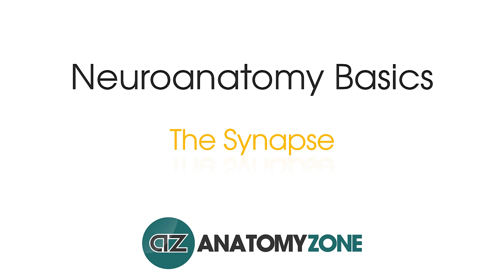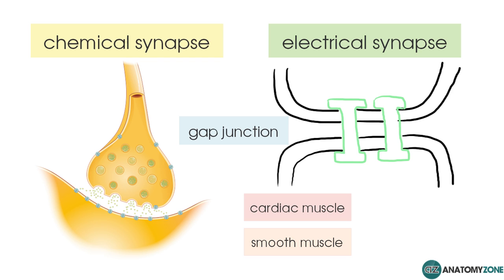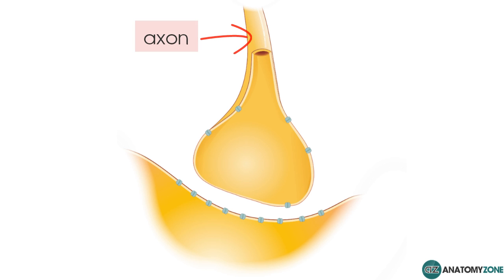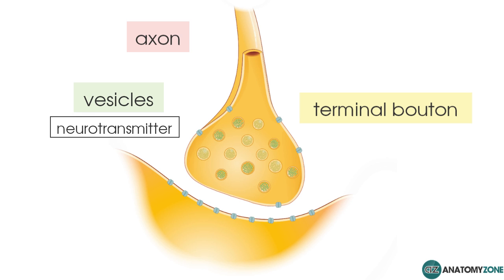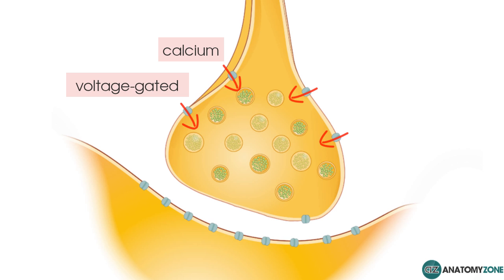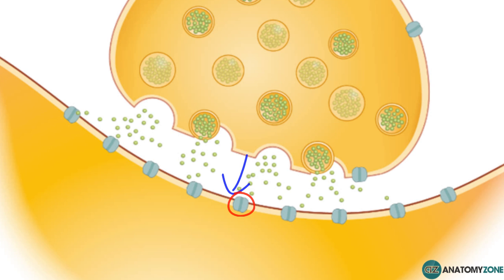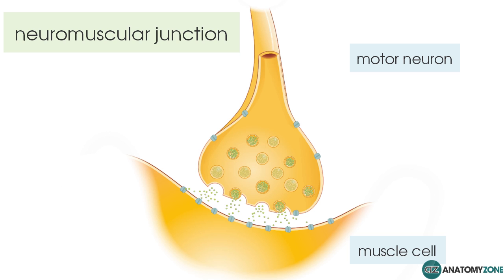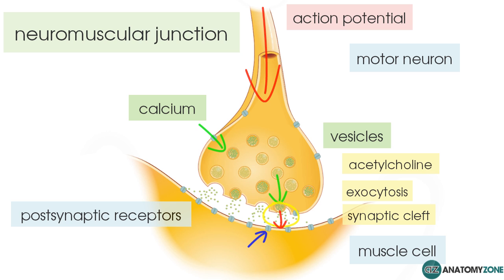Synapse Structure - Neuroanatomy Basics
Anatomy tutorial on the basic structure of the synapse. This video doesn't cover action potential generation or detailed mechanisms of neurotransmission - this will be covered in separate physiology videos.

The structures we look at in this video are:
- chemical synapse vs electrical synapse
- axon
- terminal bouton/synaptic bouton
- voltage-gated calcium channels
- synaptic vesicles
- neurotransmitter, acetylcholine
- exocytosis
- presynaptic membrane, postsynaptic membrane
- synaptic cleft
- postsynaptic receptors
- neuromuscular junction